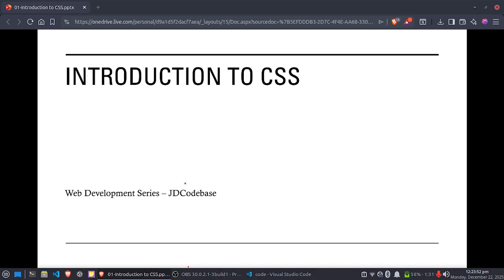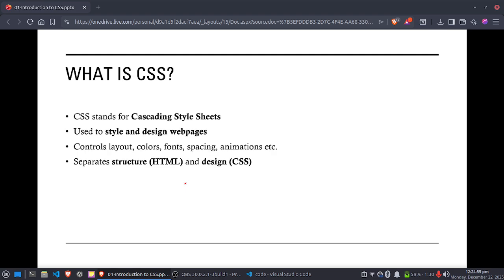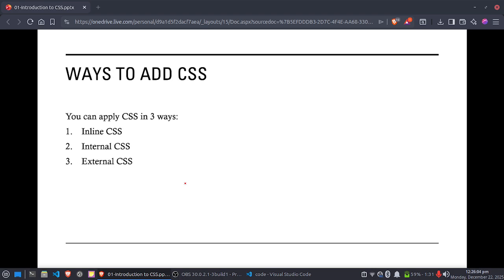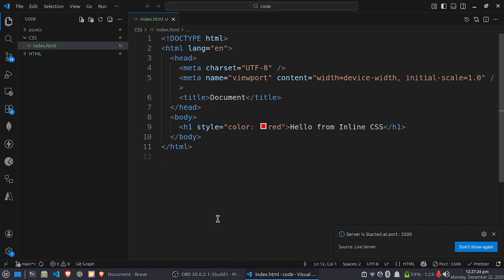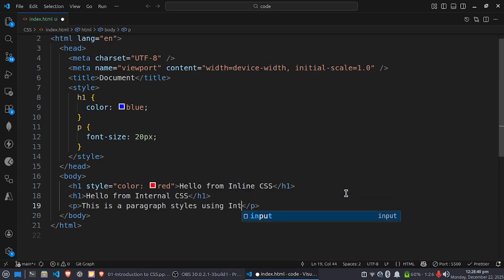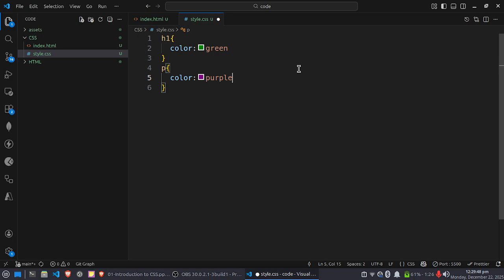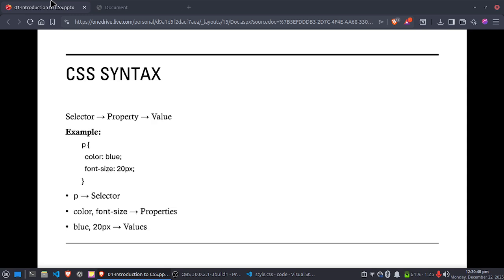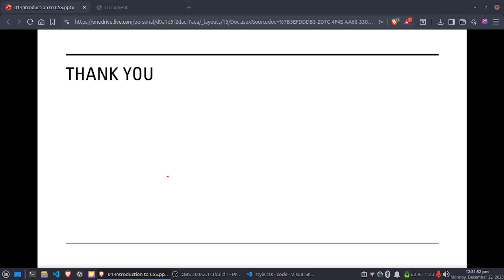Introduction to CSS – CSS Tutorial for Beginners | Web Development Series | JDCodebase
This Web Development Series covers HTML, CSS, JavaScript, and the MERN Stack in a beginner-friendly way. Each video explains concepts step by step with practical demos so you can start building real projects from day one.

In this tutorial, you will learn about CSS (Cascading Style Sheets) — the technology that makes webpages beautiful, attractive, and professional. CSS controls colors, layouts, fonts, spacing, and overall design of a website.

We will understand what CSS is, why it is important, how it works with HTML, and different ways to apply CSS with live coding demonstrations in VS Code.
This video explains CSS basics in simple language with real examples so even complete beginners can understand easily.

- Why CSS is important
- How CSS works with HTML
- Inline CSS
- Internal CSS
- External CSS
- CSS Syntax
- CSS Comments

- What CSS is and how it works
- Why CSS is needed in web development
- Difference between Inline, Internal, and External CSS
- How to write CSS in real projects
- How to correctly structure CSS and HTML
- Beginner-friendly hands-on coding experience